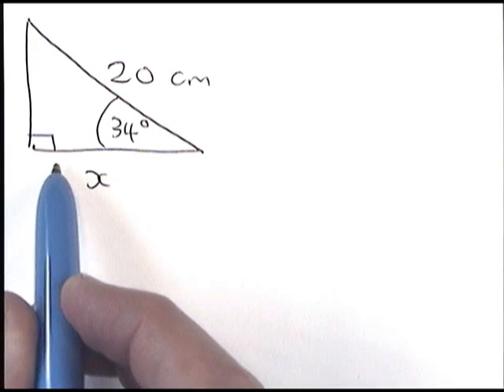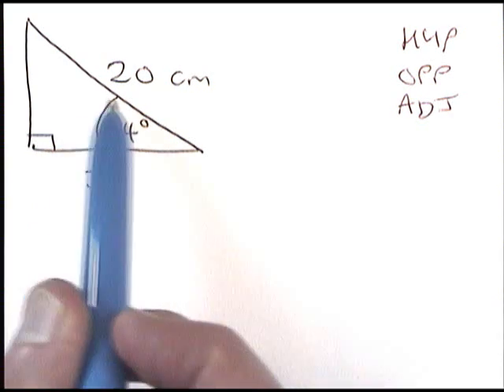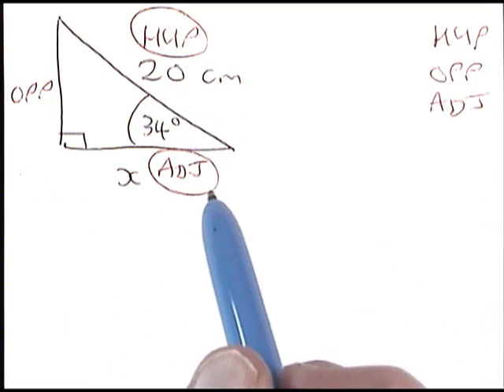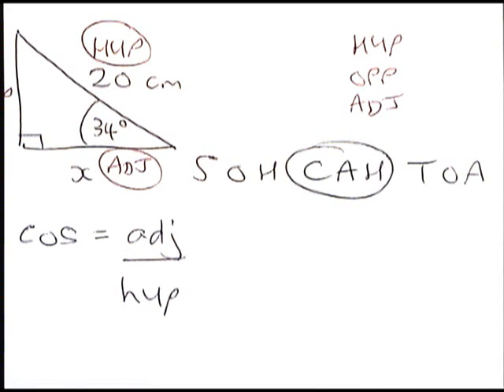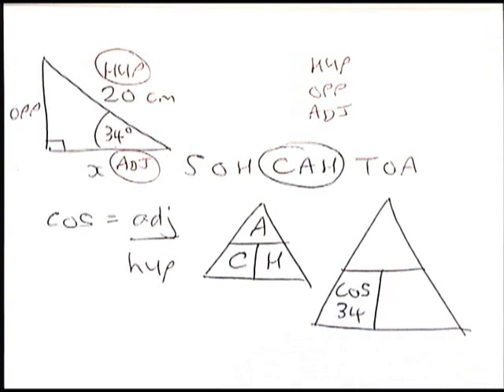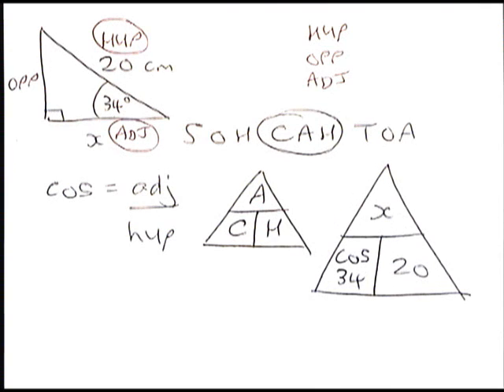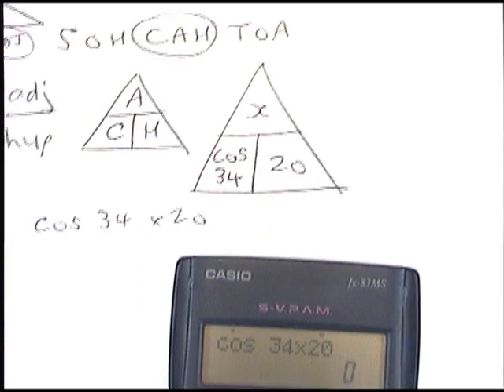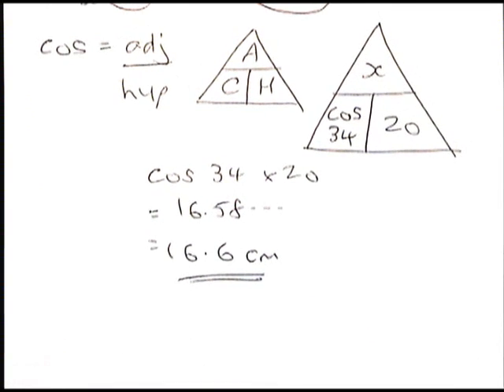Trig Finding Sides 1